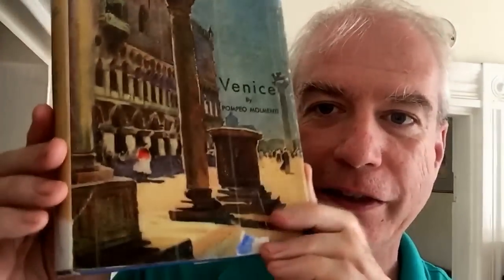Library Tour of Darkest Mordor - Part 1!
Under the (book) covers with Paul Marron!